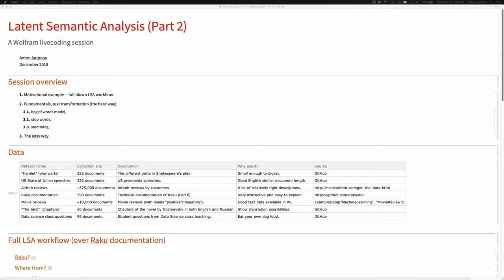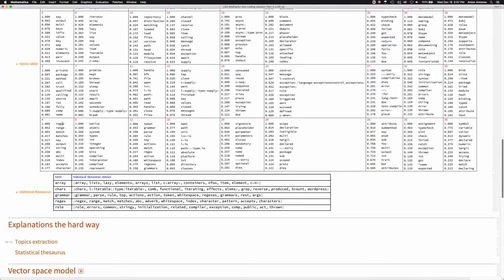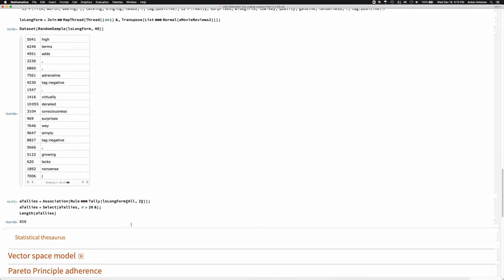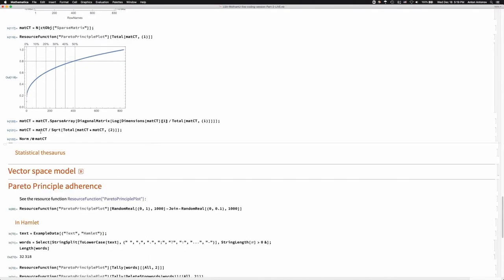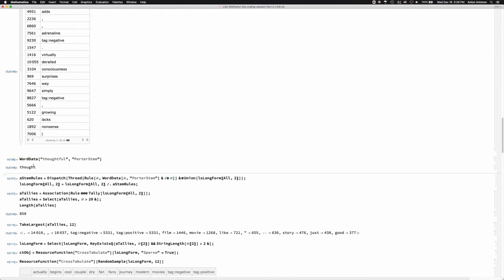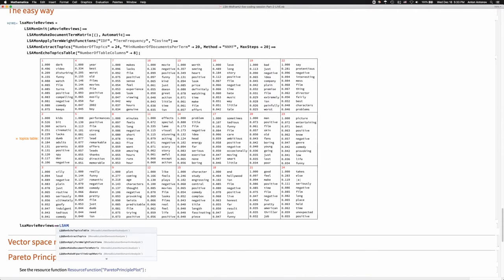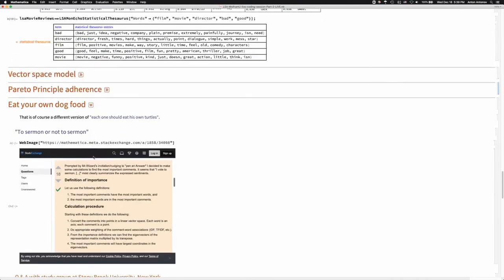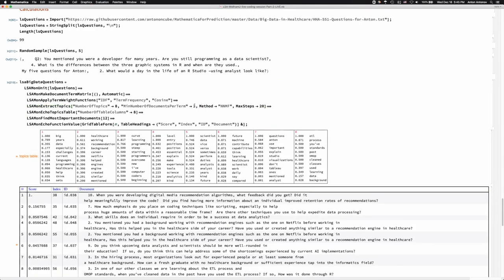Simplified Machine Learning Workflows with Anton Antonov, Session #7: Semantic Analysis (Part 2)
Summary text:

Anton Antonov, a senior mathematical programmer with a PhD in applied mathematics, live-demos key Wolfram Language features that are very useful in machine learning. In this session, he discusses the Latent Semantic Analysis Workflows.